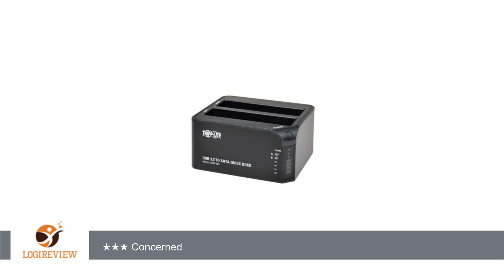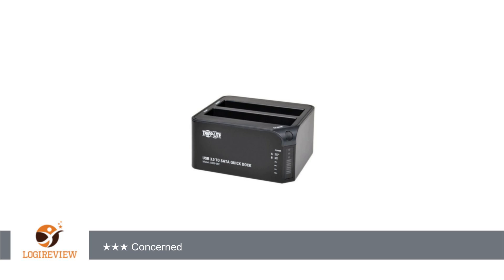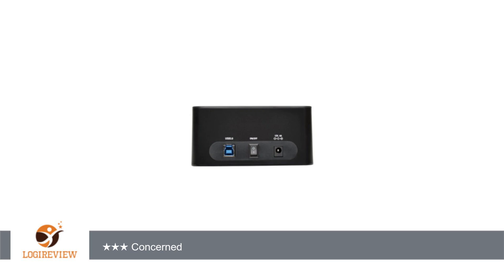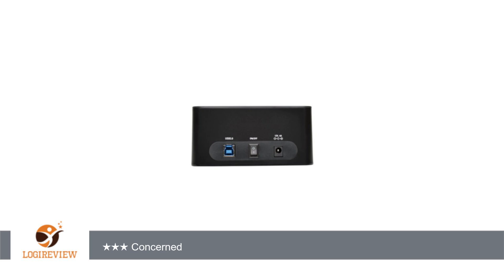Tripp Lite USB 3.0 SuperSpeed to Dual SATA External Hard Drive Docking Station with Cloning for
Review about   Tripp Lite USB 3.0 SuperSpeed to Dual SATA External Hard Drive Docking Station with Cloning for 2.5in or 3.5in HDD(U339-002)
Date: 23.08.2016